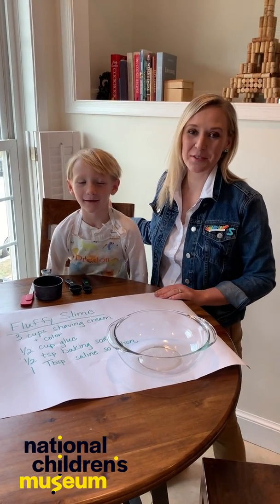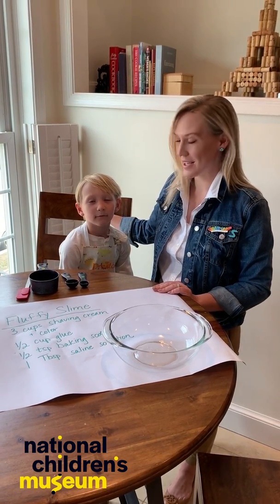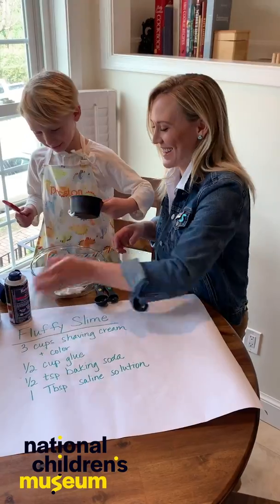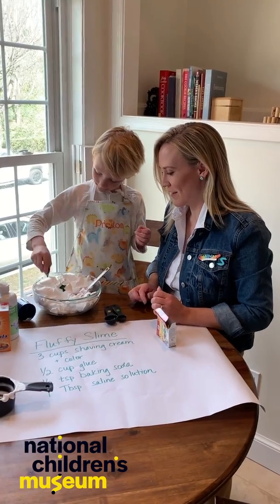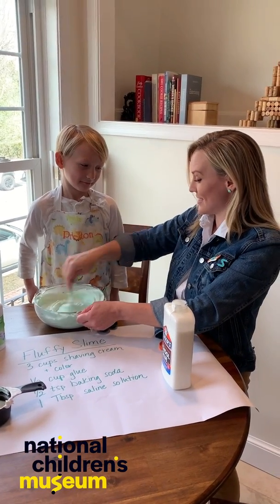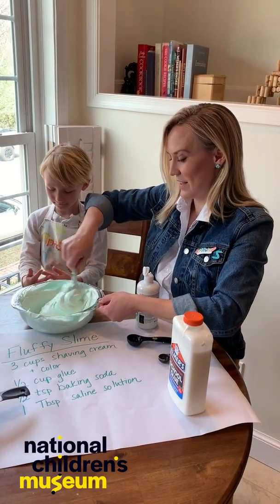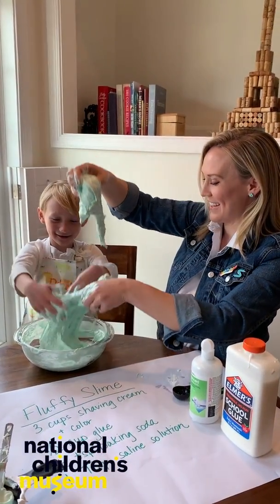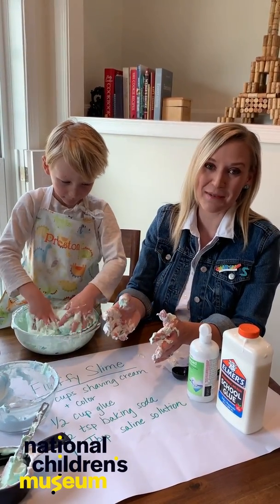STEAMwork Science Exploration: Fluffy Slime w/ Crystal Bowyer, President + CEO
Our first STEAMwork with CEO, Crystal Bowyer, and her 5yo son, Preston. Hear about what National Children's Museum will be doing for you, our amazing community, during this unique time, and learn how to make easy FLUFFY SLIME!